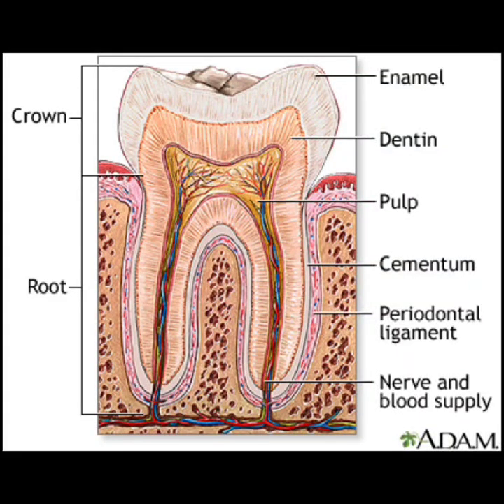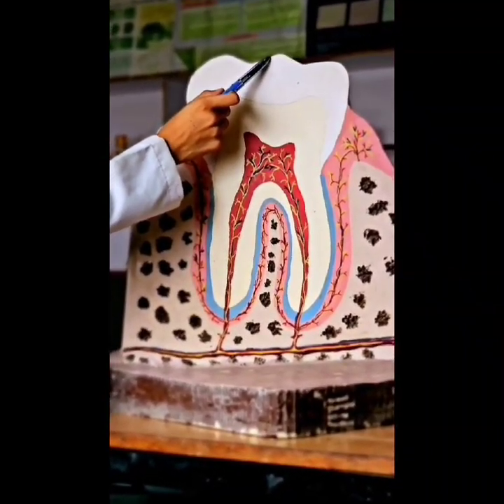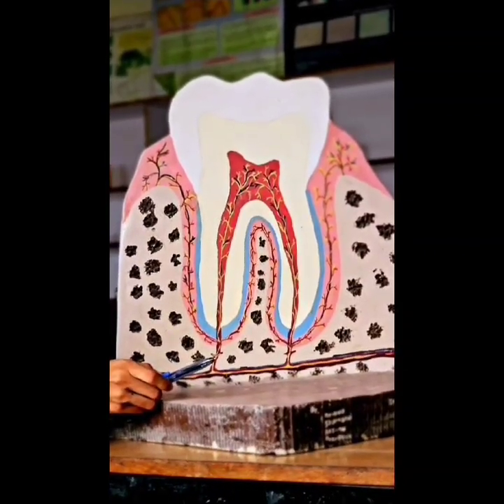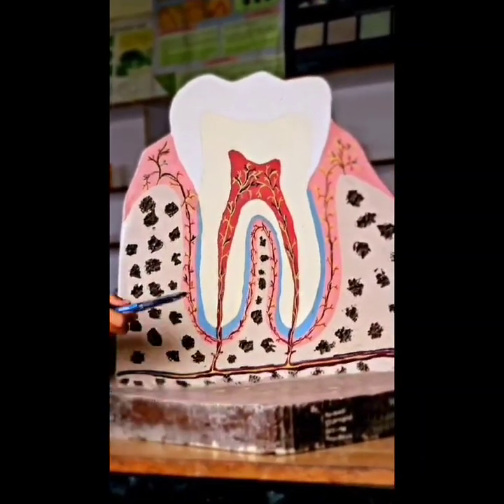Zones of Dentinal caries